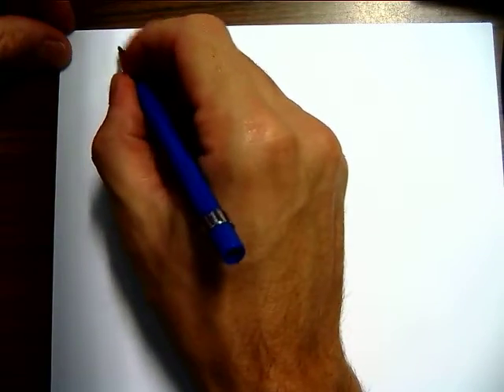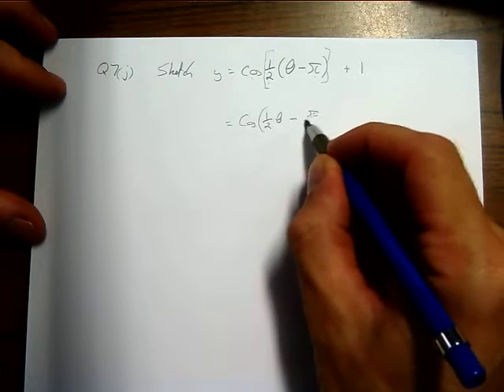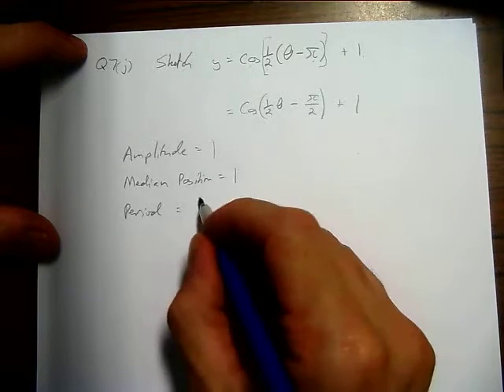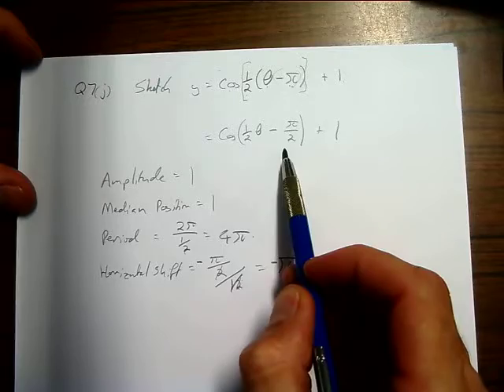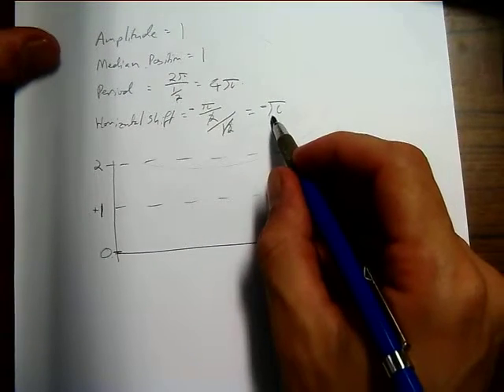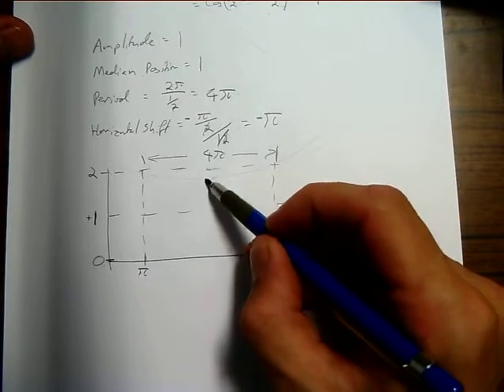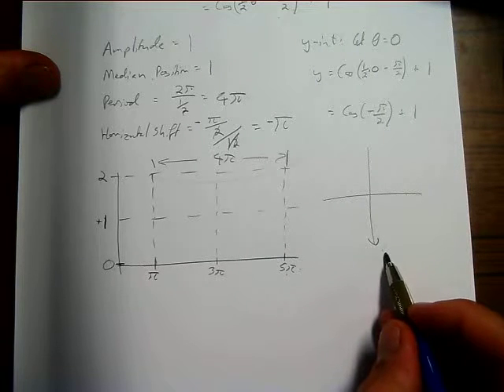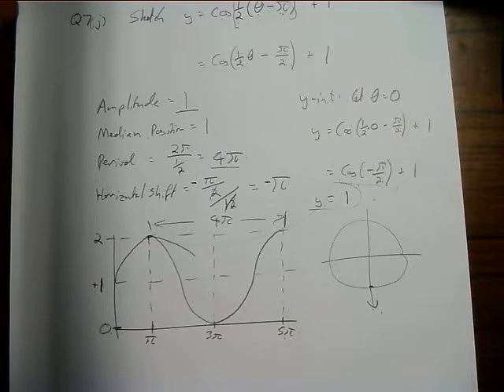Trig graphs - example 2